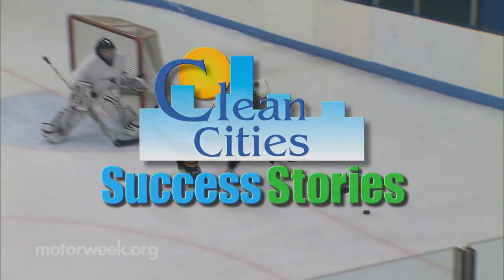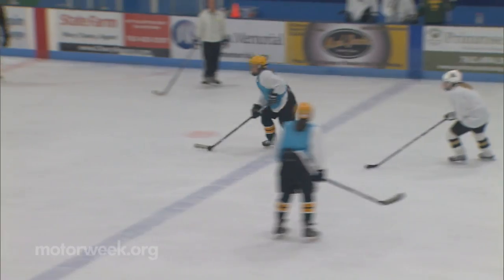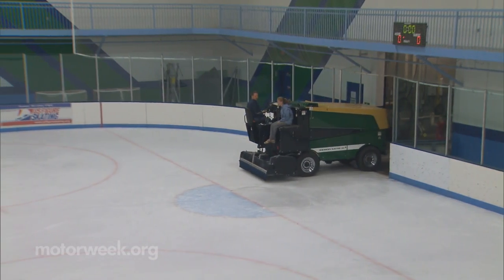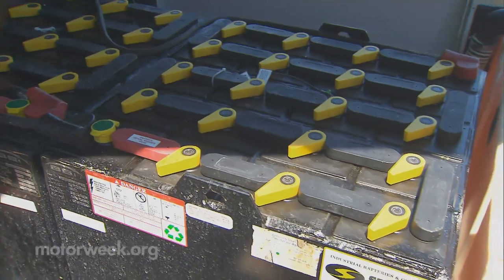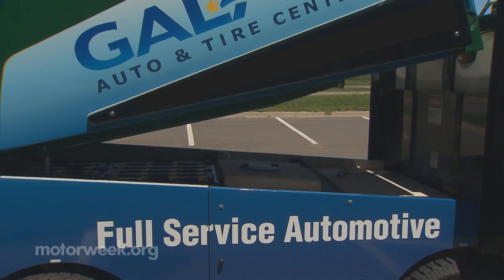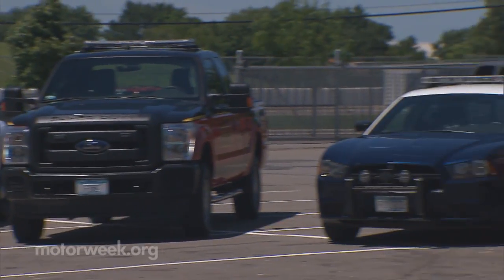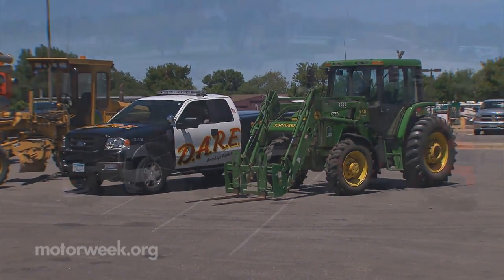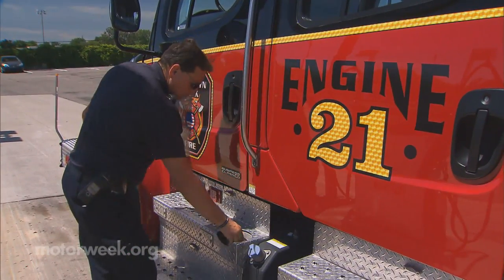Clean Cities: Zamboni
Brooklyn Park, Minnesota is cleaning up the air indoors and out with a pair of electric Zamboni ice resurfacers and more than 100 clean fuel vehicles added to their municipal fleet.